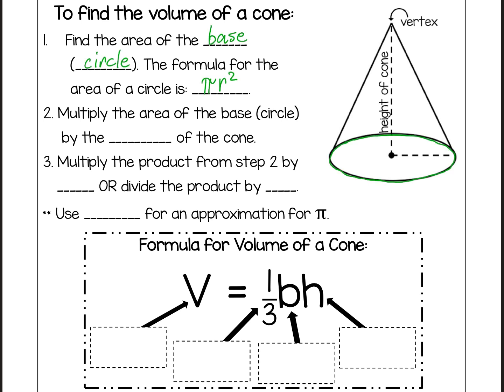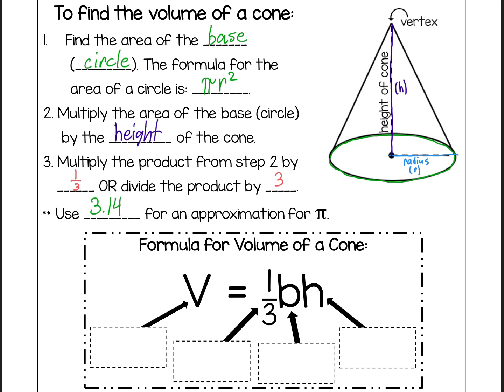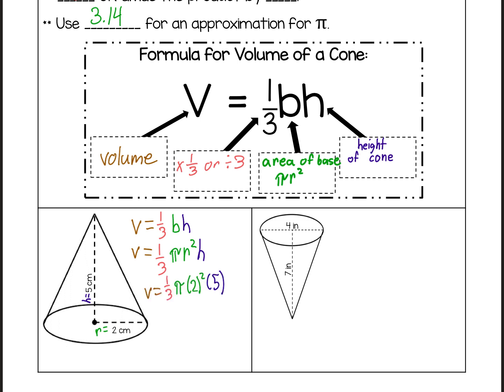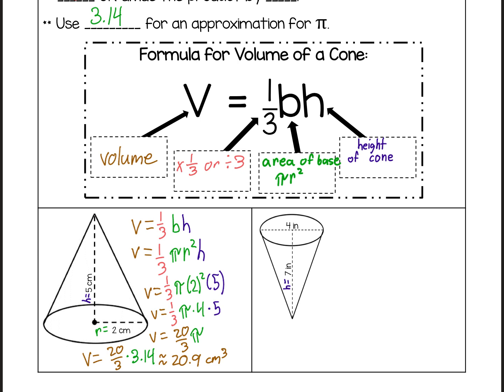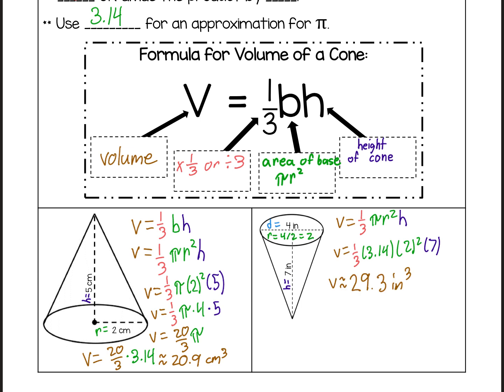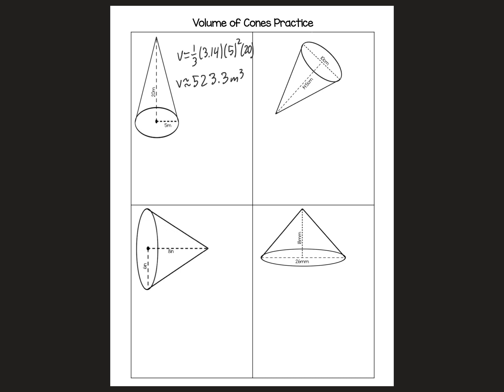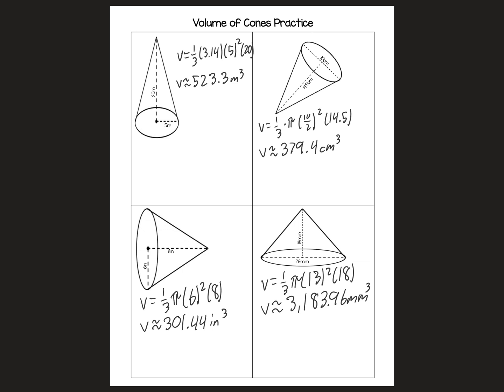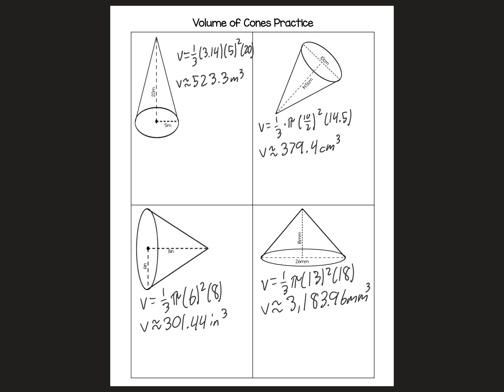Volume of Cones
00:00 Calculating Volume of Cones Notes
01:05 Example 1 (given radius)
02:10 Example 2 (given diameter)
03:04 Practice